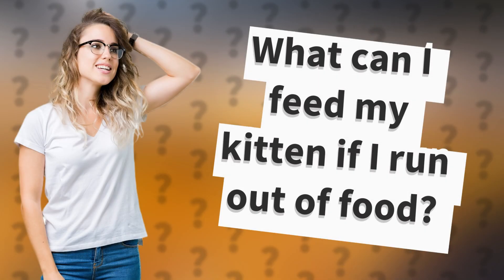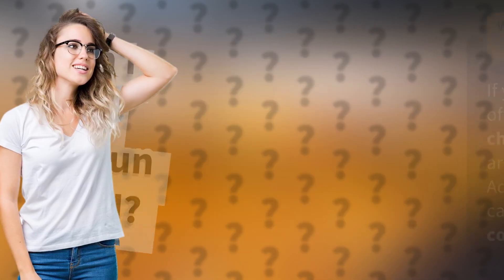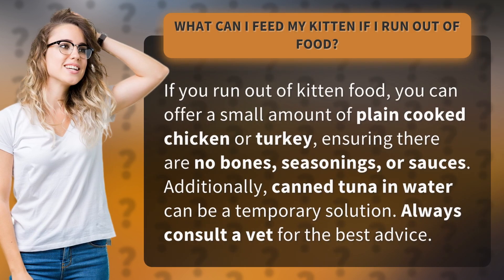What can I feed my kitten if I run out of food?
Emergency Kitten Feeding Tips • Kitten Feeding Tips • Learn what to feed your kitten in a pinch if you run out of food. Plain cooked chicken, turkey, or canned tuna in water can be suitable options. Remember, always seek vet approval first!